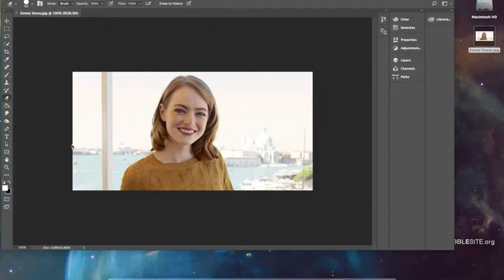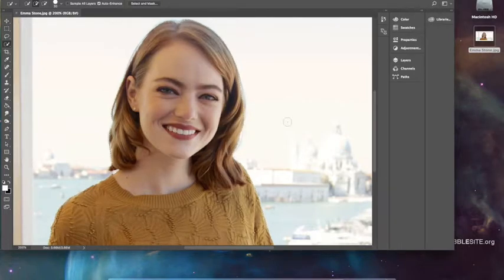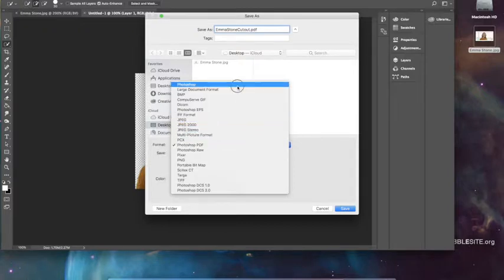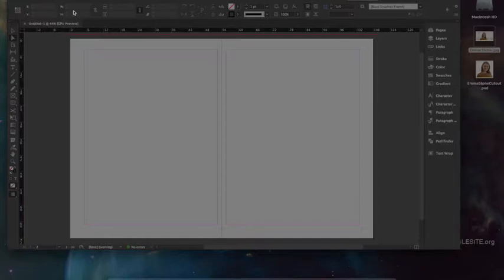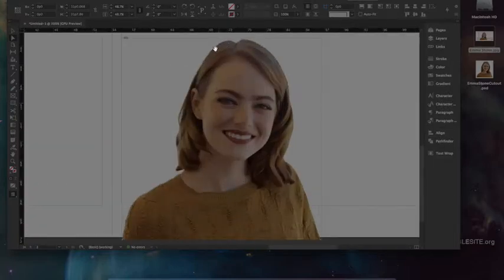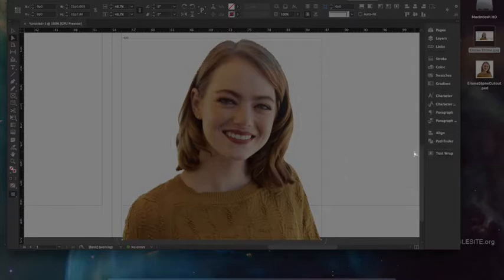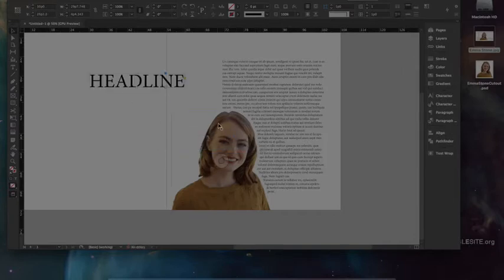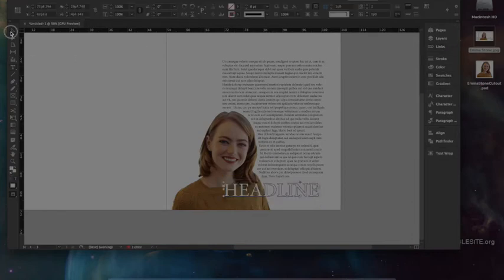Cutout and Text Wrap Tutorial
Tutorial on how to make a quick cutout in Photoshop and wrap text around it in InDesign.

Cutout (Photoshop): 0:00
Text Wrap (inDesign): 2:30